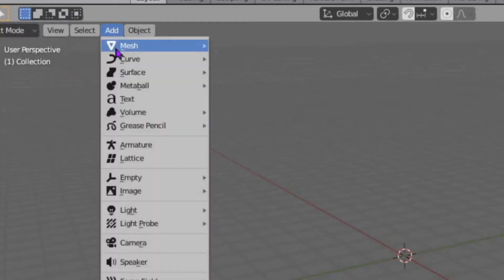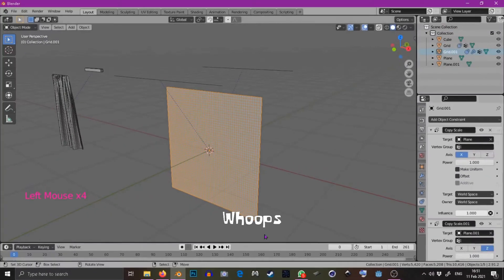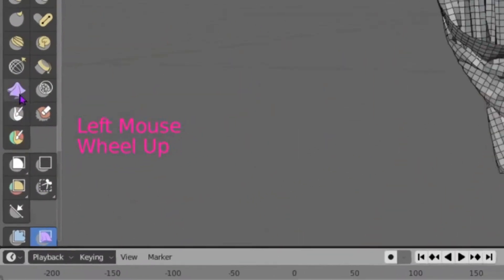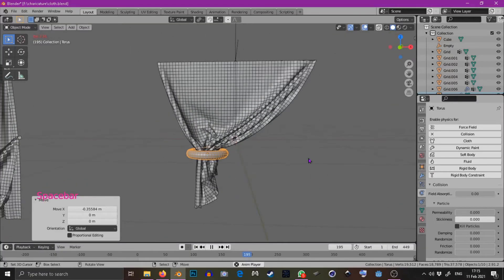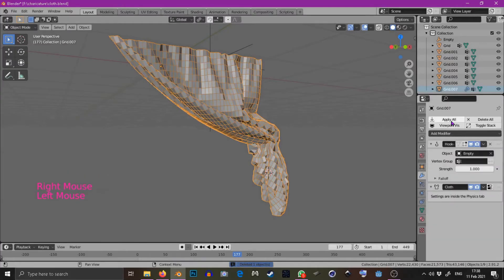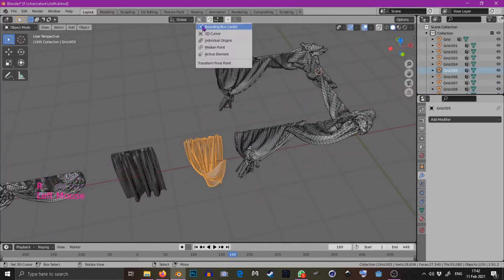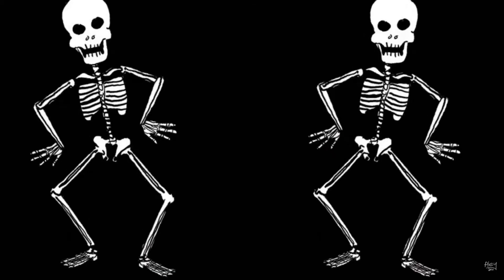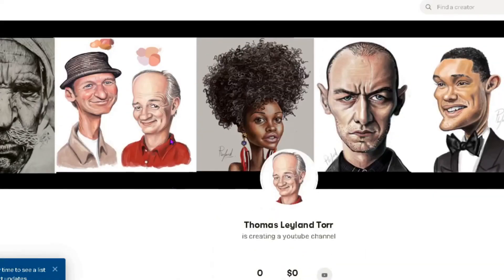5 Easy Curtains in 10 minutes - Blender Tutorial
You can read them upside-down!

if you like this video and want to see more consider supporting me :

In this video I demonstrate how to create curtains in Blender.

0:00 Basic Curtain using Copy Scale Constraint
1:16 Basic Drape using Copy Scale Constraint
2:49 Drawn Curtain using Hooks Ctrl+H
5:16 Bunched Curtain using Taurus and Physics
7:11 Advanced Corner Curtain
11:15 Bonus Roof
11:32 BONUS PILLOW!!
12:27 Thank you, Sad story about regrets